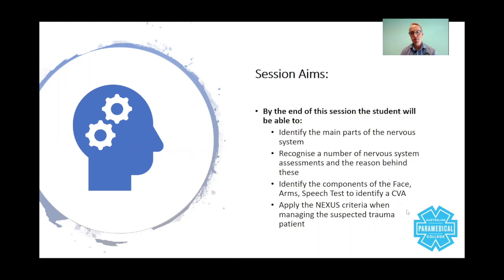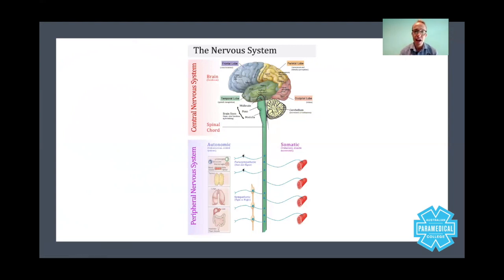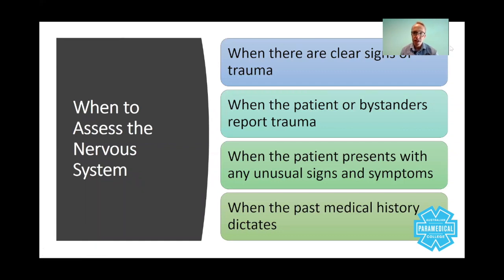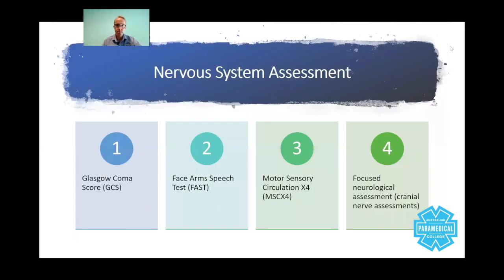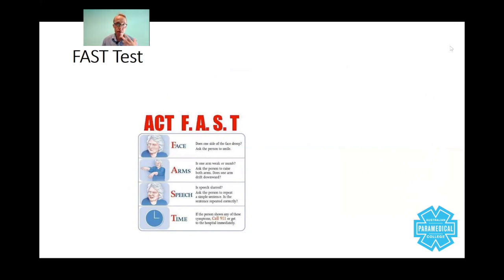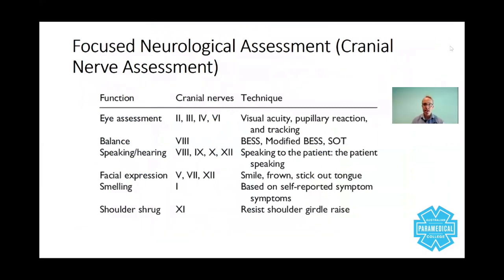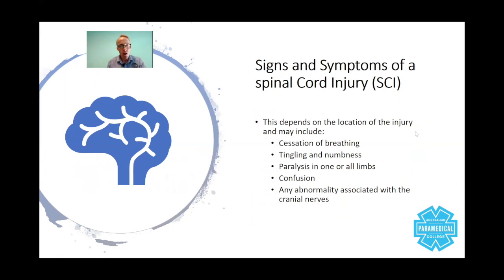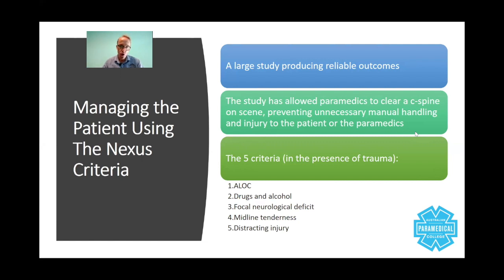Nervous System Assessment - Australian Paramedical College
Welcome to a lecture on the nervous system. My name is Sam Willis and I'm the senior lecturer of the Australian Prime Medical College. Now, this session is designed to give you a bit of a snapshot into nervous system assessment. It will also provide you with a bit of a, as a recap of the different parts and divisions of the nervous system, but of course this is one of the more technical aspects of paramedic practice. So you really are going to need to do quite a bit of reading around the nervous system, which nodes do which function. Because remember what the nervous system is designed to do, you have these nerves or neurons that are constantly collecting information about the outside world and they're relaying them up to the brain to be processed, so that some kind of action or reaction can take place. So, that's really what we're going to talk about today.

So, we're going to take a look at the different parts of the nervous system, the different divisions. We're not going to go into a massive amount of depth because we don't want to overwhelm you with knowledge. We're going to recognize a number of nervous system assessments and the reason behind this. So for example, the 12 cranial nerves that stemmed from the spinal cord will give you some indications as to how to assess these and what you're looking for. We're going to talk about the components of the face arm speech test in order to identify a cerebrovascular accident or a stroke. And of course, we'll be talking about the nexus criteria when managing the patient with suspected trauma. So as you can see in the short session, we're covering quite a bit of content here, so don't forget you can pause the session at anytime, all right.

So, let's start with the basics then. So the central nervous system is made up of the brain and spinal cord. That's the central nervous system. There's also this thing called the peripheral nervous system, which is divided further into the autonomic and somatic nervous system. These have specialized functions. Now, we're going to focus mainly on the central nervous system. And remember what we said, the nervous system sends information about the internal and external world to the brain for a response. Injury and illness can affect the functioning of the nervous system and as the paramedic, it really is your job to try and work out what is the primary cause of you being called and is there any nervous system involvement. In other words, has the injury or illness started to affect the nervous system and the real only way you can determine this is through a thorough history taking as well as a focused neurological assessment, combined with all of your experiences or knowledge around the nervous system.

So, this is what we've just said, and I do think that a picture paints a thousand words. Here you have the central nervous system here, which is the brain and the spinal cord. That's the central nervous system. And then the peripheral nervous system is the autonomic and the sematic divisions of the peripheral nervous system. So as you can see, there's a lot to think about here. I mean, even the specialists, scientists are still working out parts of the brain, they are still trying to find exactly what every part of the brain does. We're finding things out about it all the time. So, we've mentioned that the central nervous system includes the brain and the spinal cord. I had to put this in here because you need to know that the spinal cord runs down through the spinal vertebrae. Now, these parts here are the back or the posterior portions of the vertebrate, easiest spinal processes.

Imagine if there was a patient attached to this spine, they would be facing that way, so they would be facing forwards. So, this part here is the back, this is the front. Notice how the spinal cord, and the vertebrate is S-shaped. And notice how you've got this thing here called the brain stem, which is really important part of the brain. It really does keep you alive. It controls the respiratory and cardiac nerves. So having a look on here, this really does zoom in and shows you where the vertebrae, and the cord sits. So here you've got the cord and it sits directly in between the anterior and the posterior bones. And then you've got these other pink things here called disks, and the purpose of the disk is to help to take basically some of the shock. There are many shock absorbers, and they sit in between each vertical bone to the called intervertebral discs.

For more information about courses & becoming a Medic / Paramedic or any other professional in the pre-hospital emergency health care sector visit the Australian Paramedical College at:

RTO 32513